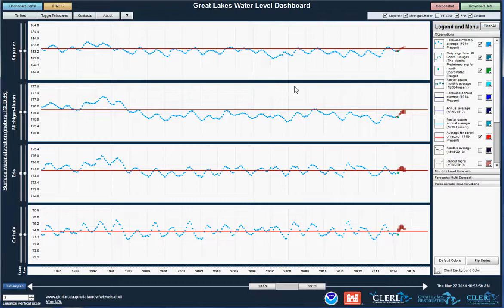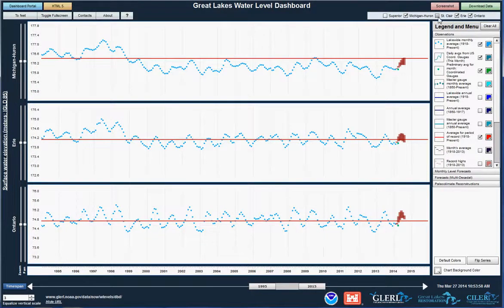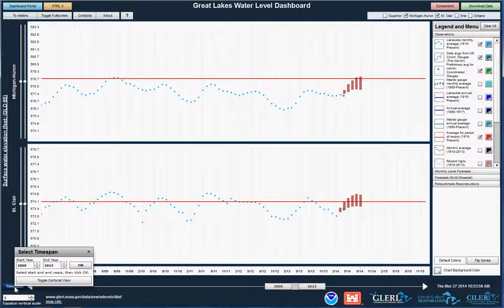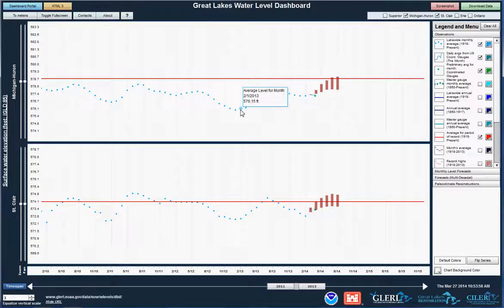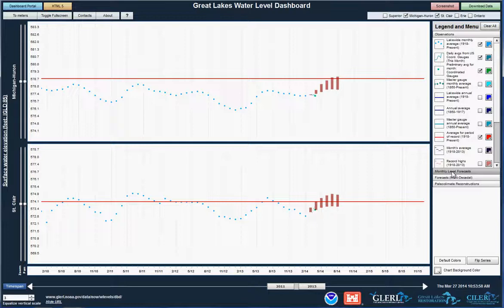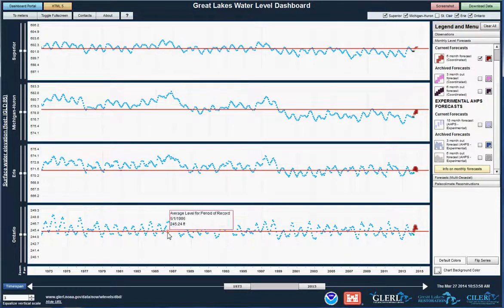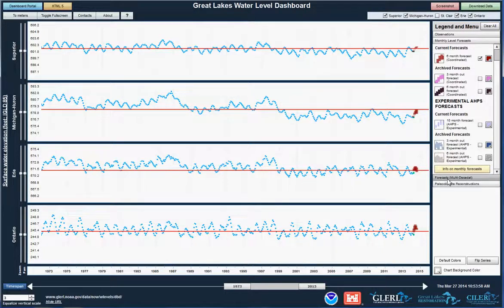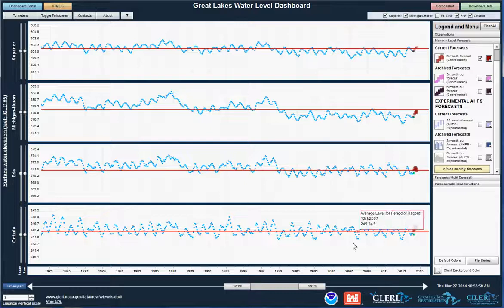Website Tutorial Great Lakes Water Level Dashboard